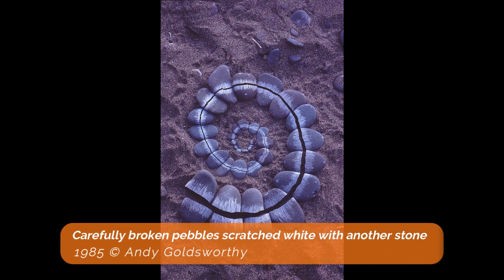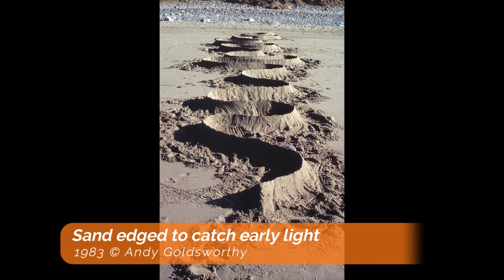Learning Lesson #2 - Art in the Park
Get inspired, and see how you can use natural materials in our parks to build your own artistic creations.